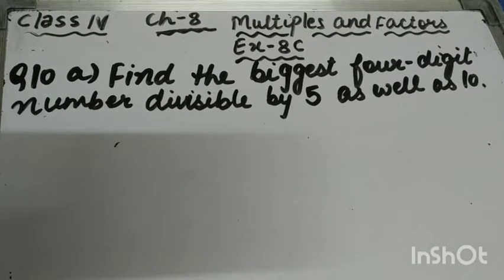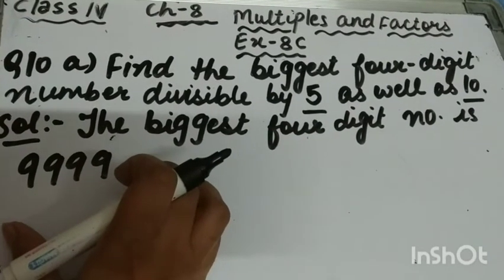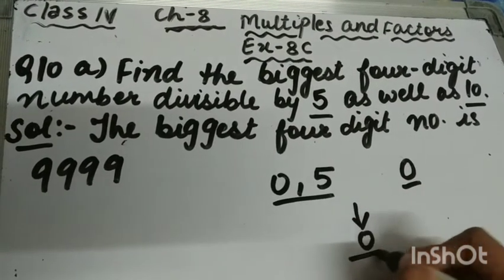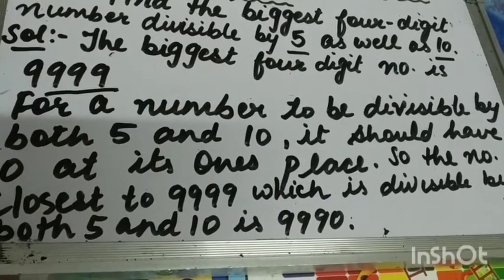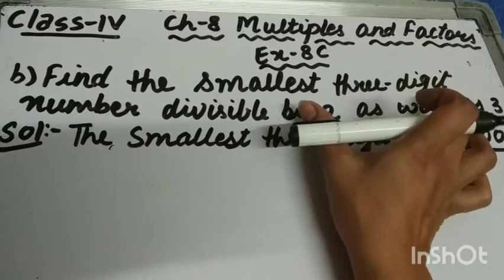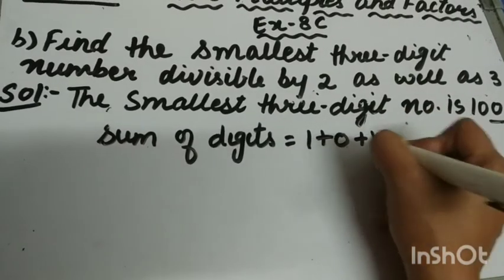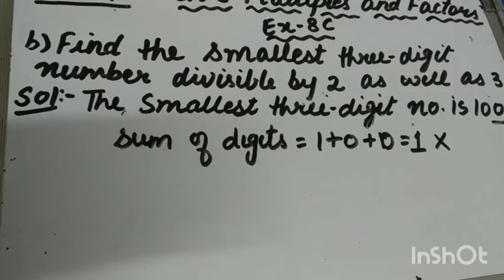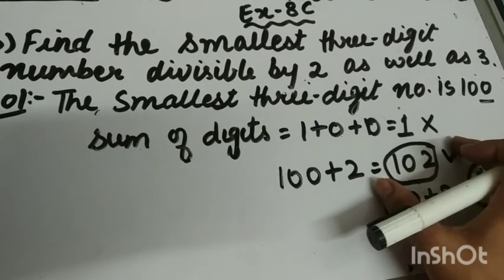Class IV , ch- 8 , Ex. 8C , Q-10 by Prabhjot Kaur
Multiples and Factors